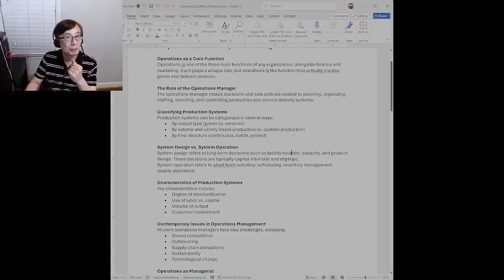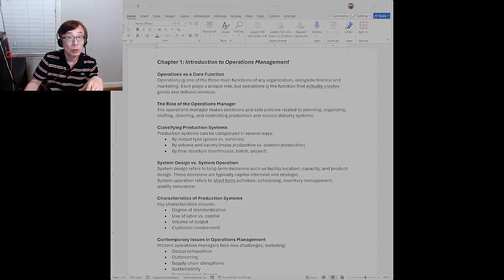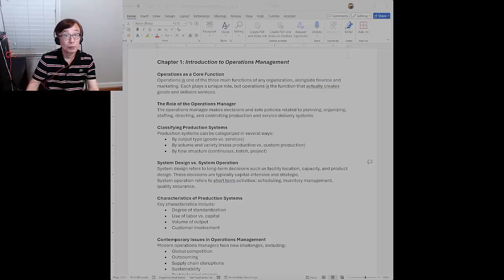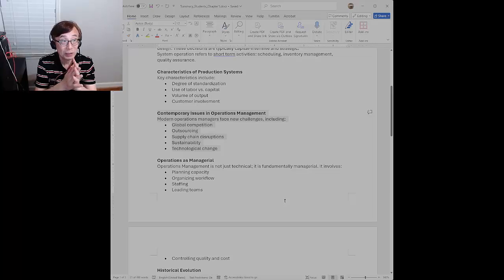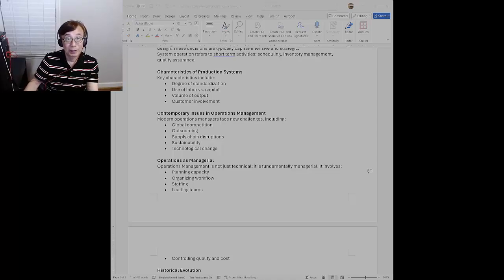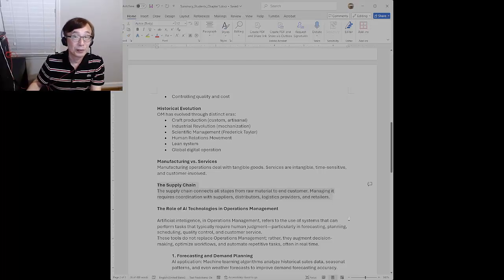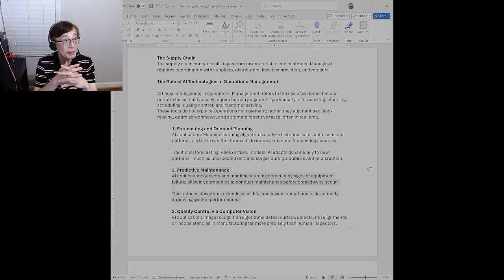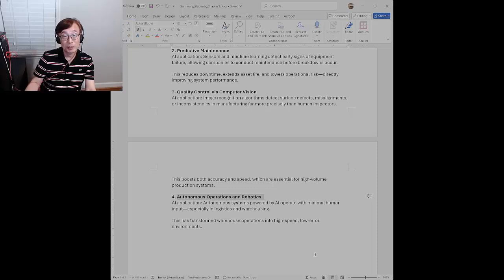Module 1 Summary MGNT 3610